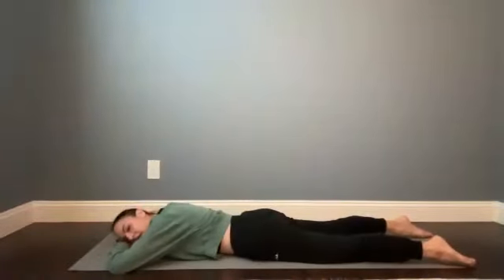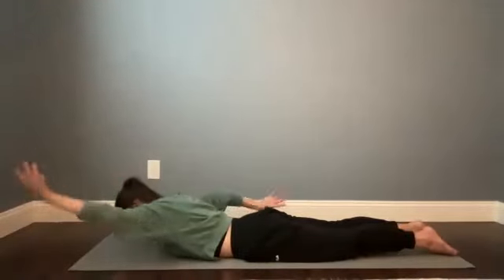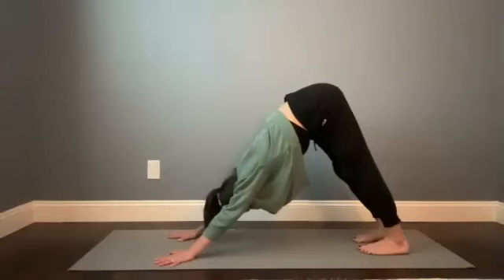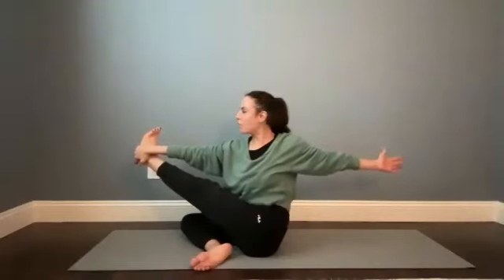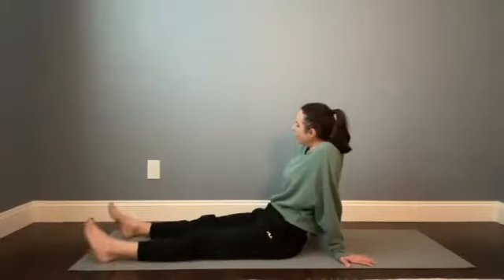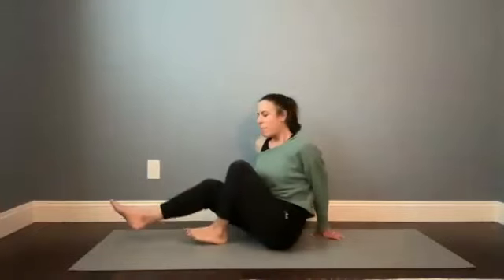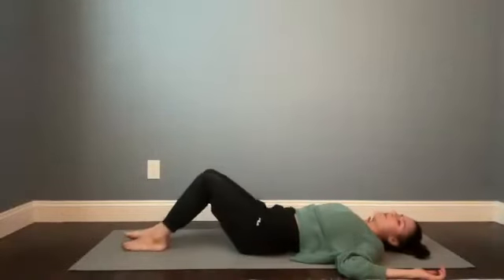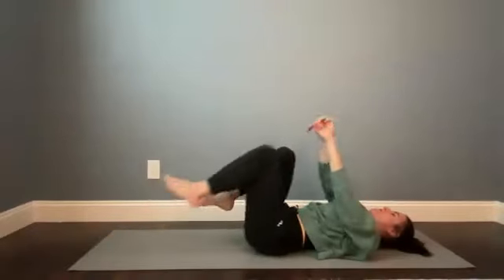Gentle Yoga: Shoulder mobility & hip stretches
Give this sequence a try to mobilize the shoulders and open the hips. As always, soak up what resonates and leave what doesn't.